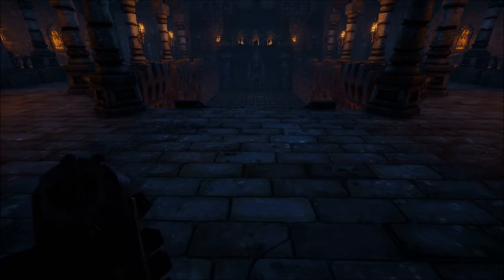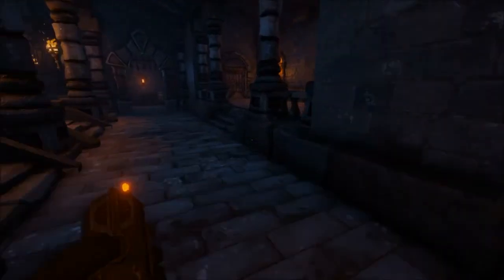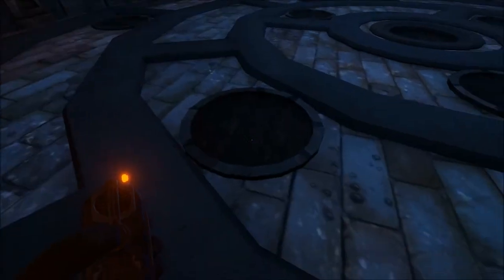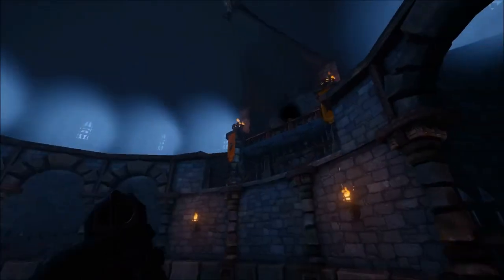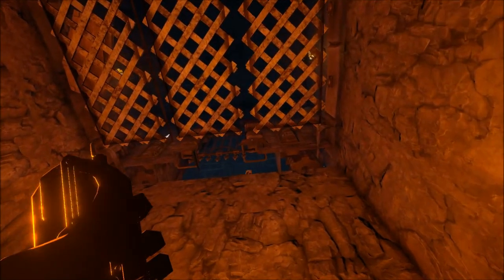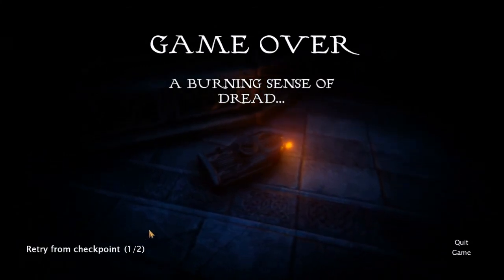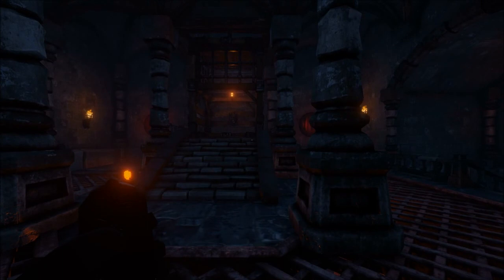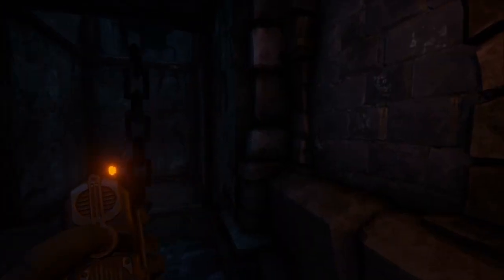Let's Play We Were Here Too - Part 2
The second half of mine and Zaineph's misadventure, picked up after an unfortunately close encounter with some walls.